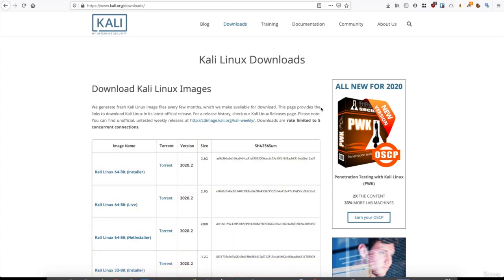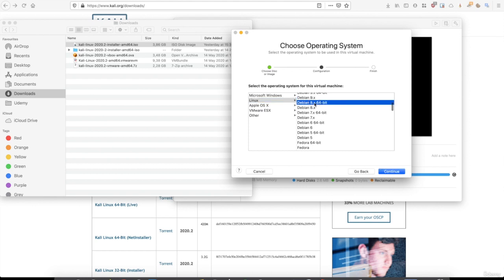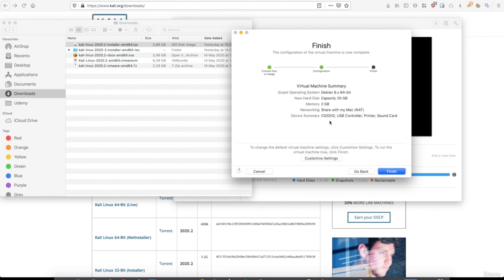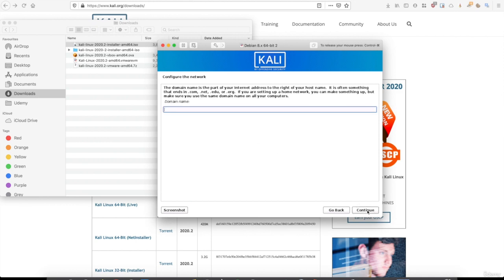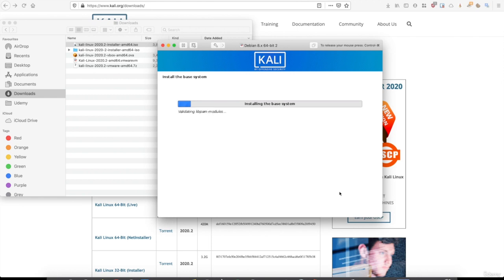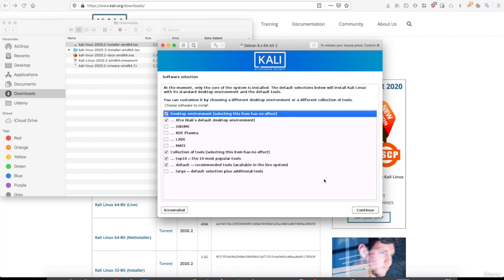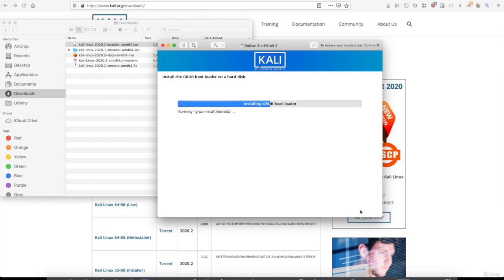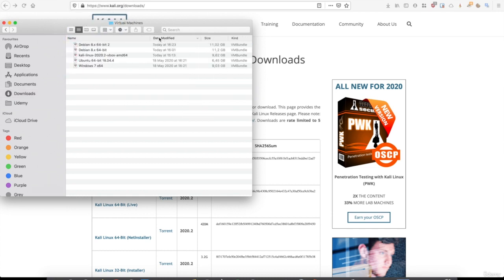02 - 004 - Installing Kali using the ISO file for VMware Step 2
02 - 004 - Installing Kali using the ISO file for VMware   Step 2